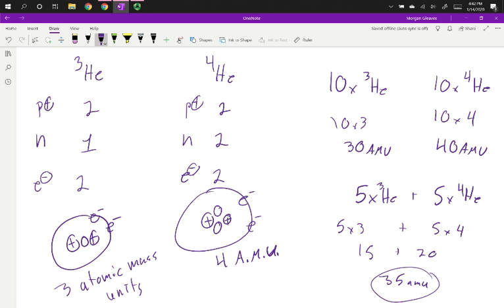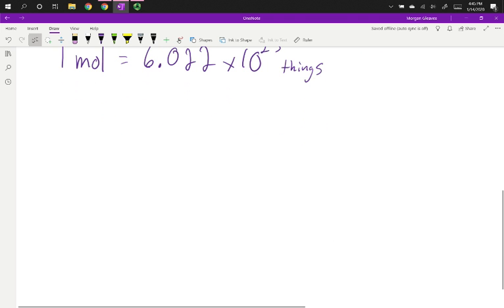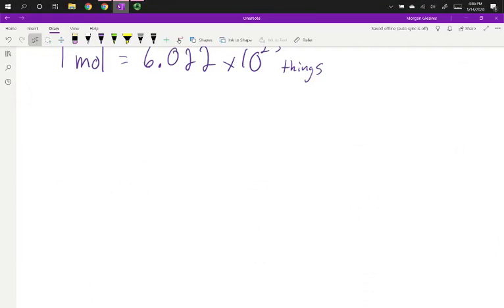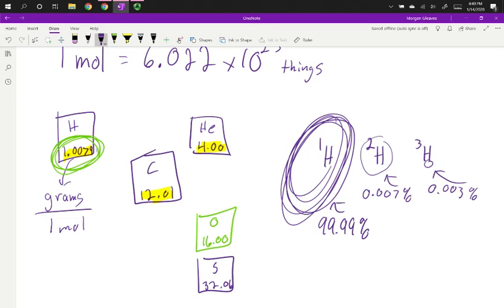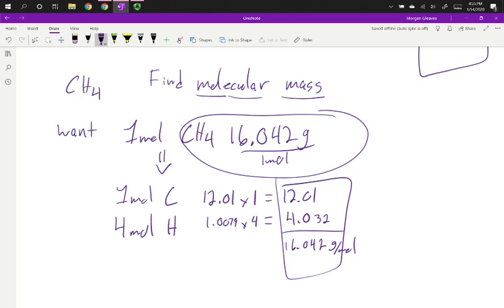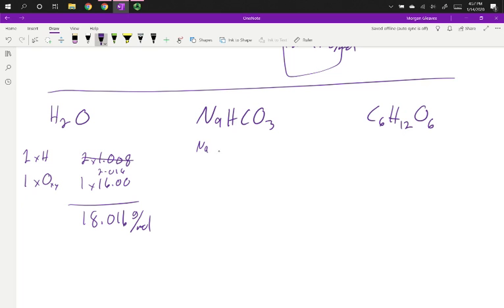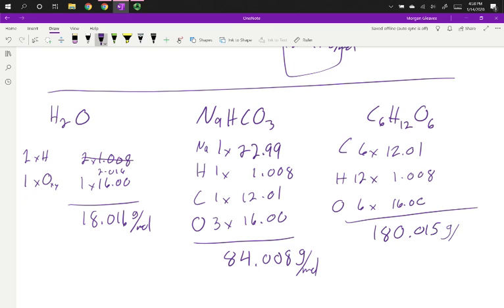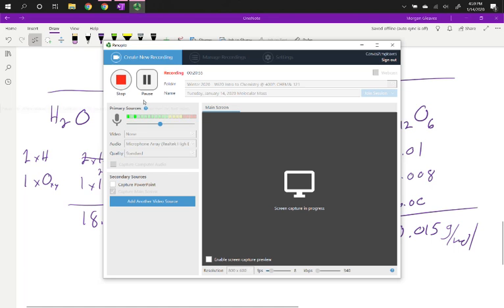Molecular Mass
Finding molecular mass for a chemical formula.